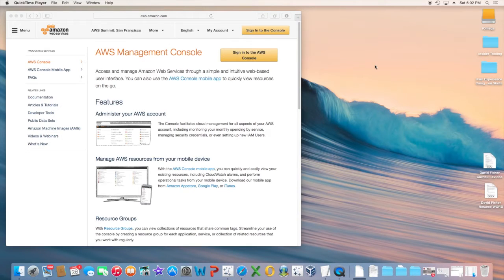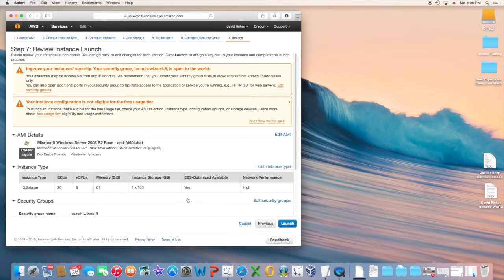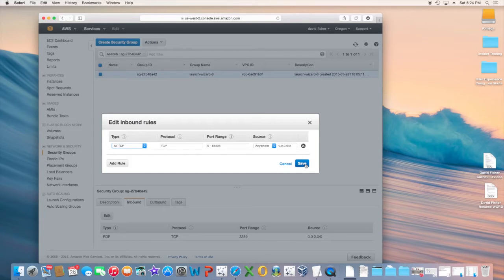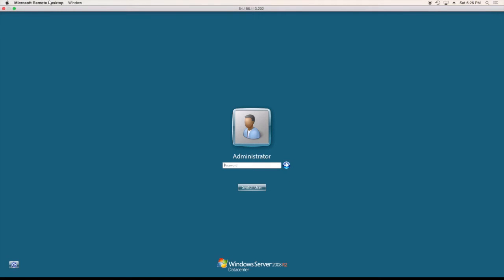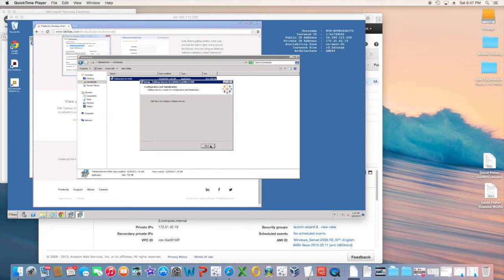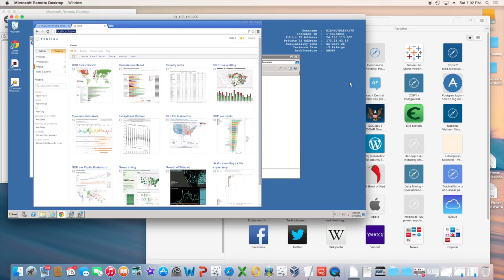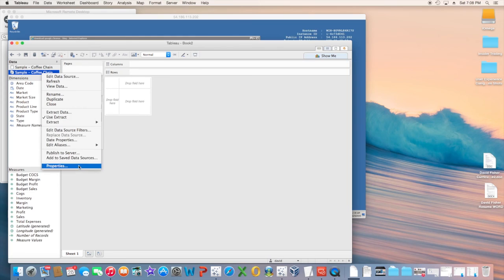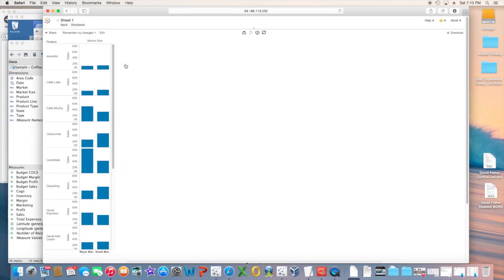Tableau Server on Amazon EC2 1280x720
Describes how to setup a Tableau server on Amazon EC2 instance and access the server via web and Tableau Desktop Professional. (C) 2015 David Fisher